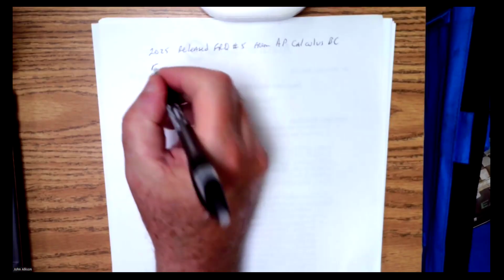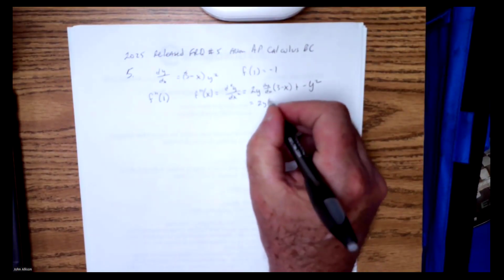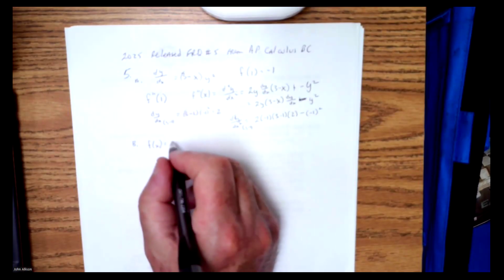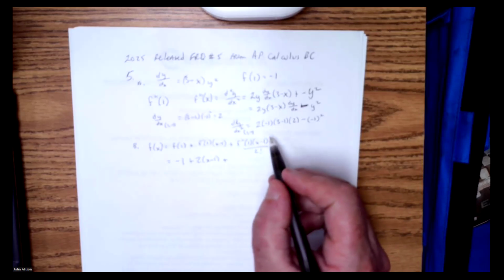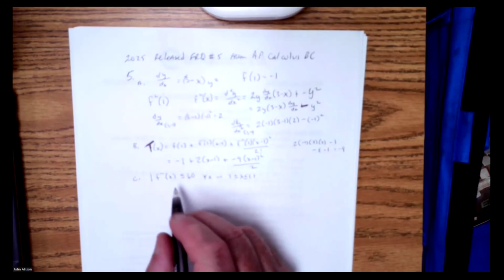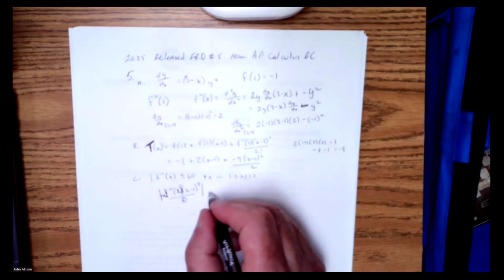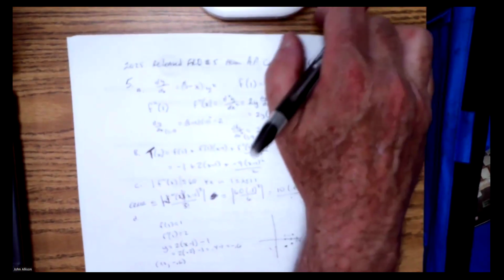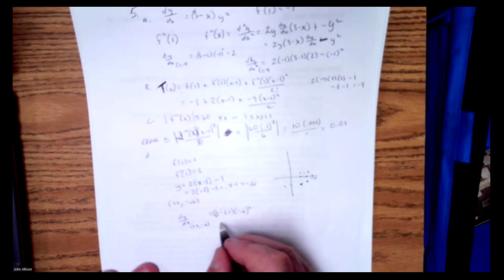2025 AP Calculus BC Released FRQ 5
This is my attempt to solve the released FRQ #5 from the 2025 AP Calculus BC Exam. I solve these cold, to get as close to the same feel as my students get when they open the exam. This is my entire thought process as I worked through the problem.

Part of the reason I do this is to let teachers and students know that we all make mistakes. You'll notice in the first part of this video, I make quite an egregious error before I caught myself and corrected it, costing valuable time if I'd been on the actual exam. Students and teachers both need to know this is okay, that it's okay not to be perfect on this exam.

There may be more mistakes that I didn't catch. None of us know exactly what the scoring rubric will say when it's released. So these solutions are our best educated guess as to what readers will look for. That's okay too. I'm grateful for constructive criticism always.

College Board asks that we not post pictures of their problems in these solutions. Therefore, I'm including the link on CB's website where you can find, view, and download the released FRQs so you can follow along as you view these videos.

Once I create the playlist for these solutions, I'll post the link to that here too.